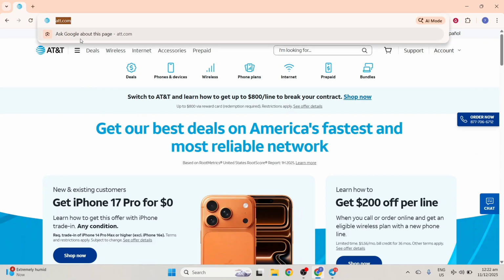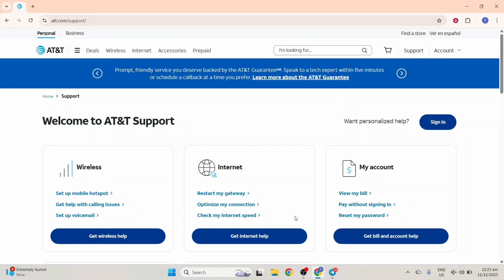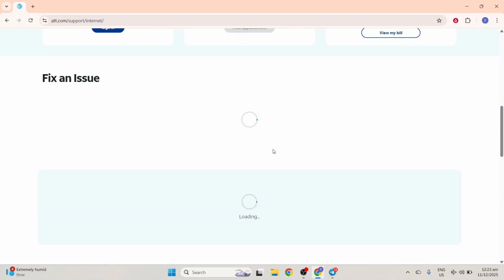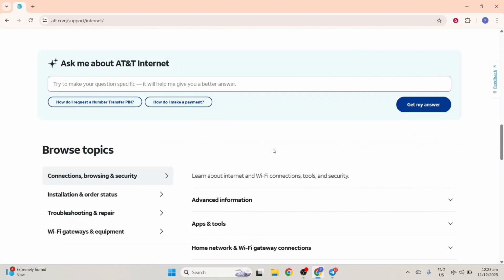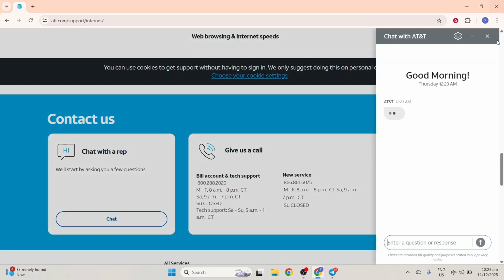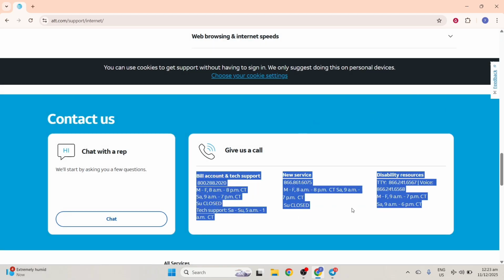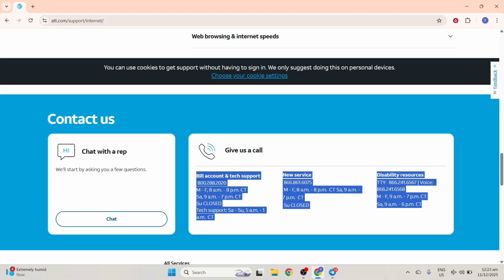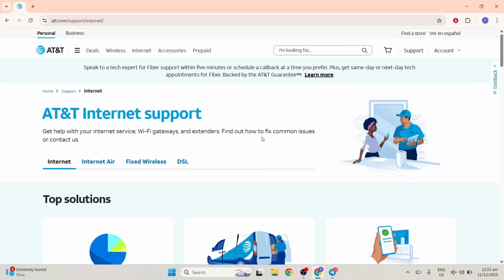How to Activate AT&T International Day Pass – Quick & Easy (2025)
Traveling abroad? 🌍 Here’s how to activate the AT&T International Day Pass instantly in 2025.

In this tutorial, you’ll learn:
✔️ How to enable the Day Pass on your account
✔️ Supported countries & coverage details
✔️ Daily fees & billing rules
✔️ How to avoid roaming charges